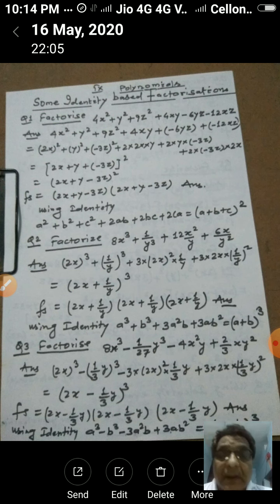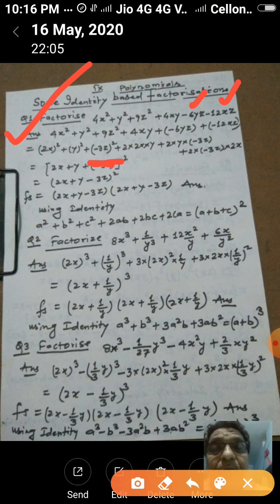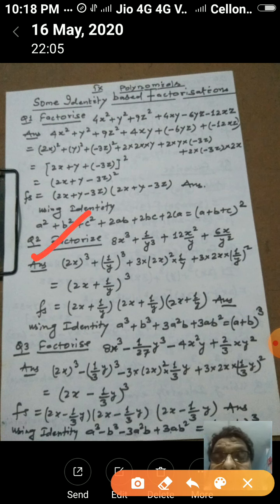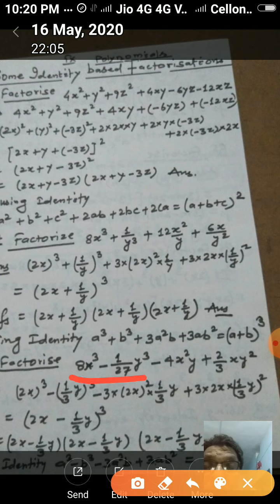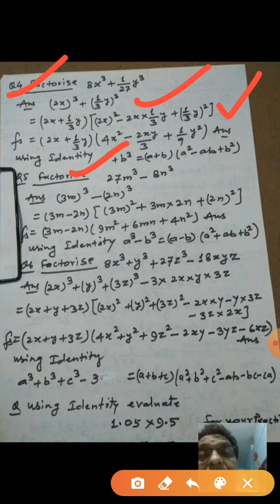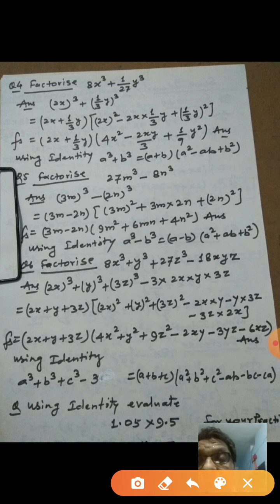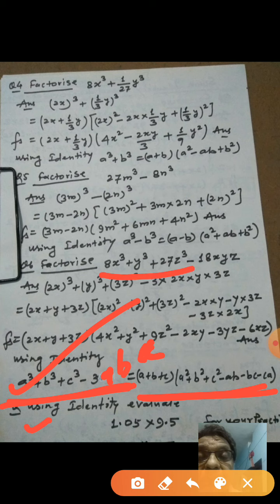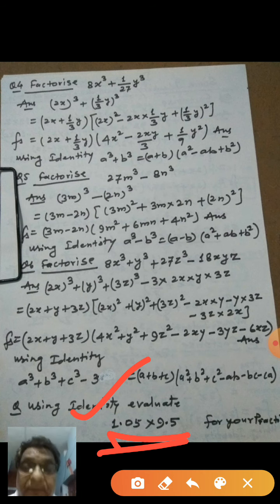16 May 20,M 9,identity factor by S K Thakur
Identity based factorisation of Polynomial Chapter .